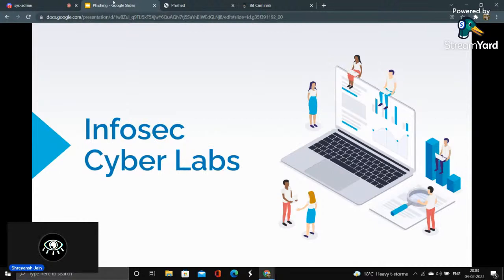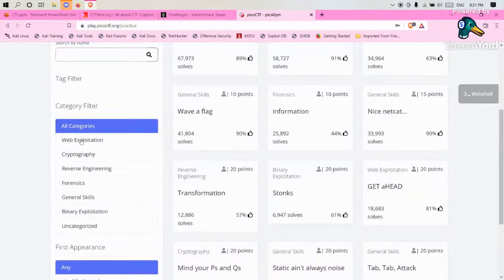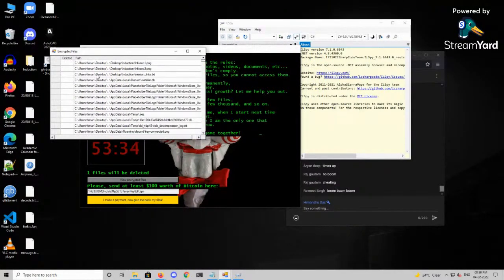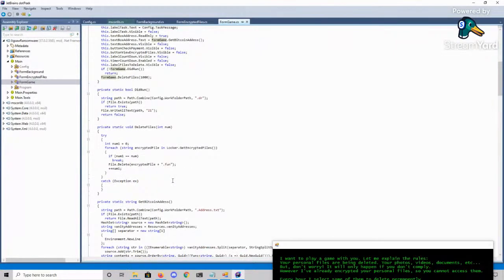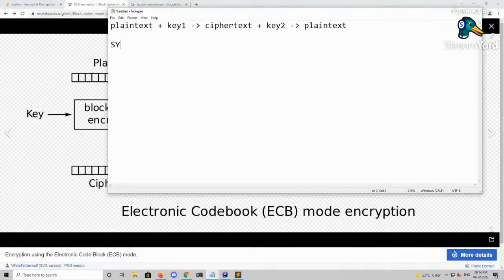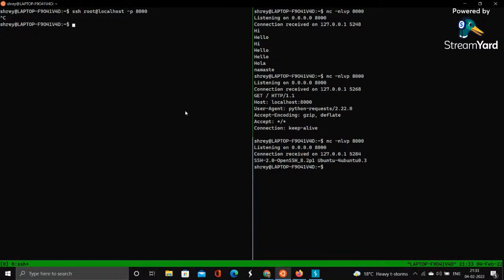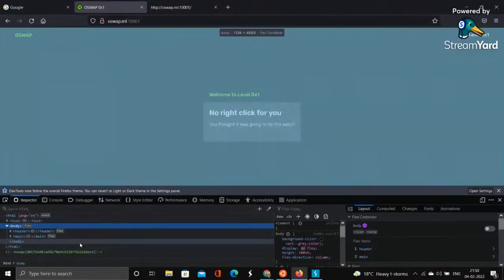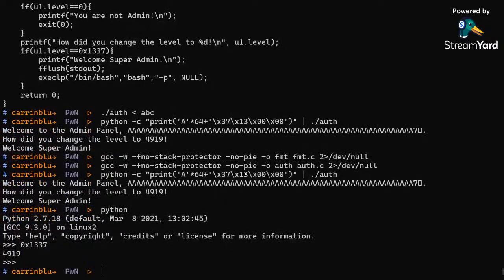Introduction to Information Security - II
The Infosec division at CyberLabs is here with its second workshop, diving deeper into the world of Information Security.

In the first session, some basics were covered to help you guys kickstart your journey in Information Security. Join us at 8 o' clock on 4th Feb to know what more Infosec has to offer! Prepared to be shocked!

Timing: 8:00 PM - 10:00 PM on 4th Feb